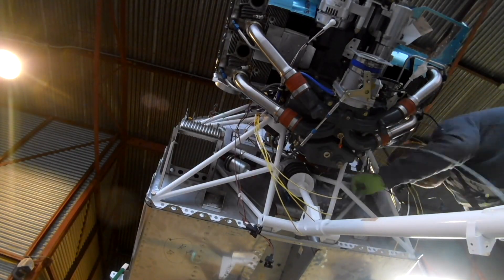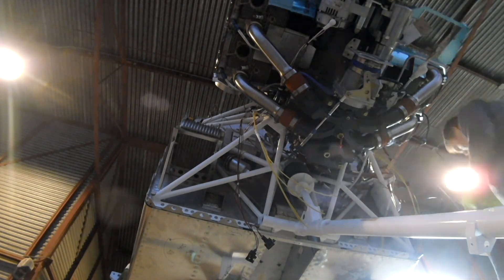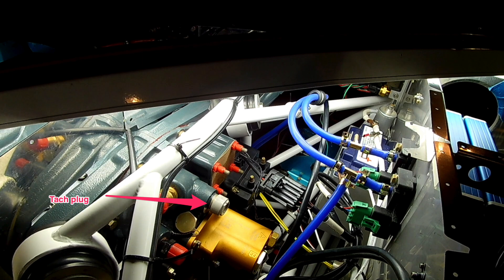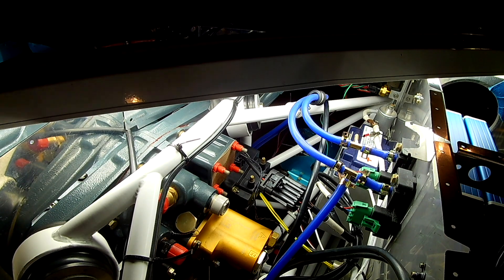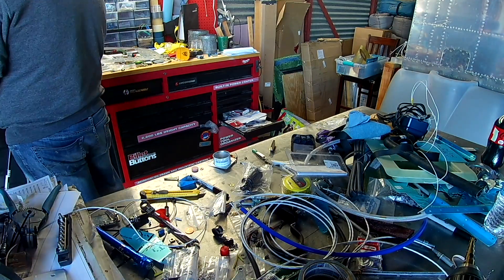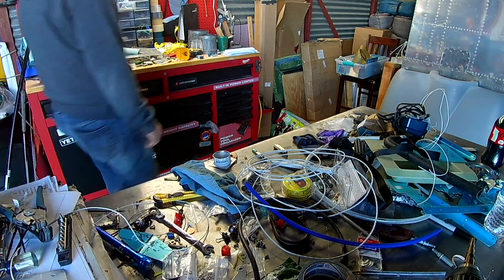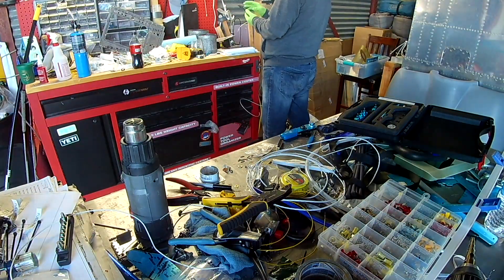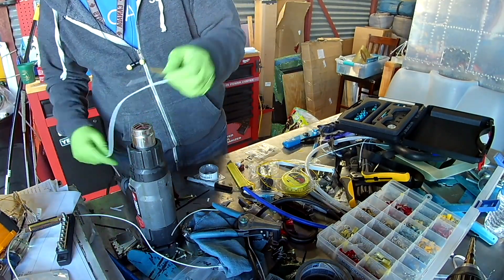RV-14 G3X Sensor Wiring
Go over quick state of affairs behind the engine and then start fabricating the bundle for the various garmin engine sensors.